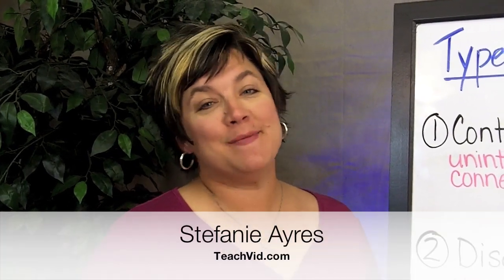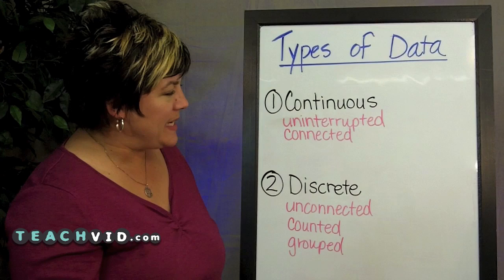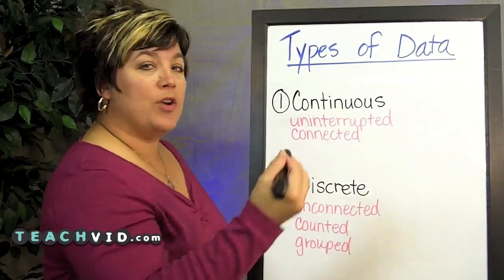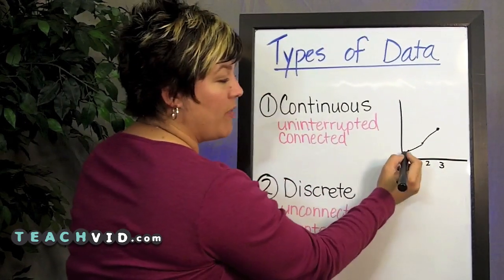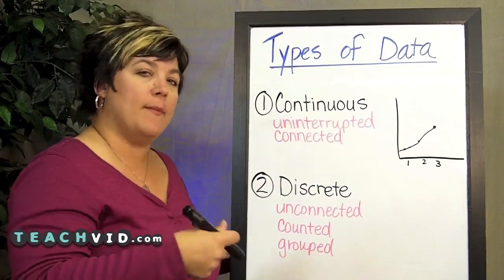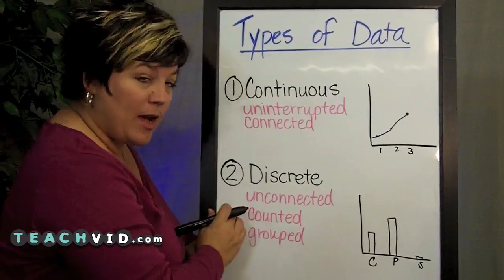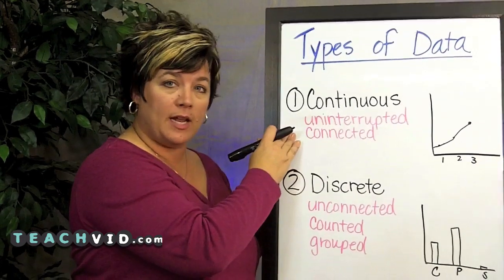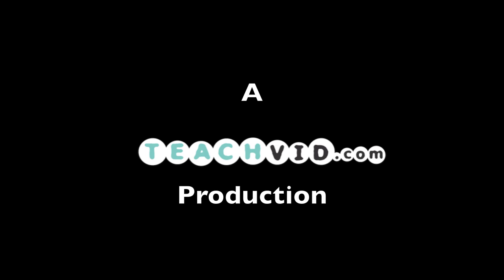Types of Data - Two examples of Graphing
4th and 5th grade elementary students will often begin the school year working with graphs.  But what type of graph should be used?  It all depends on the data.  Here is a quick video discussing continuous vs. discrete data.  I'll tell you what it is and which type of graph to use for each.  Comments and questions are welcome.